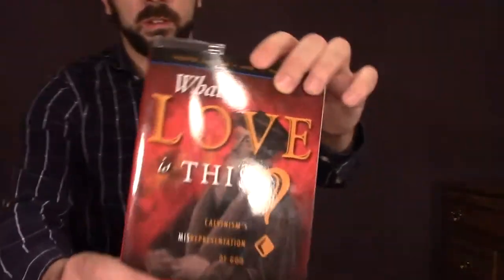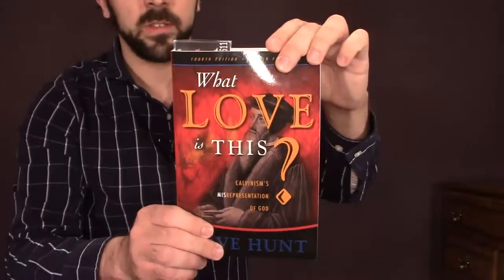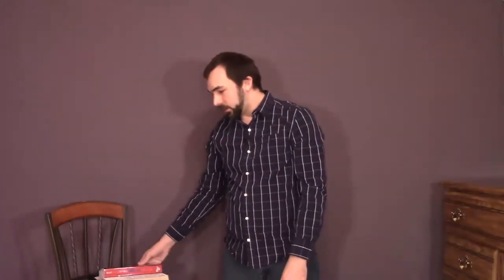Calvinism 2 Peter 1:10